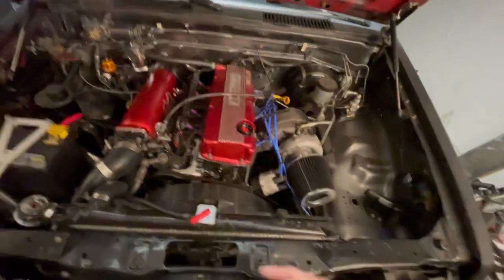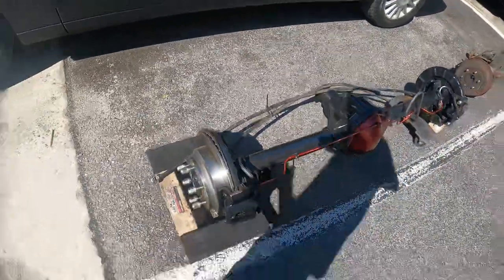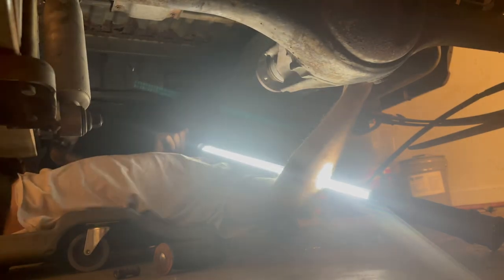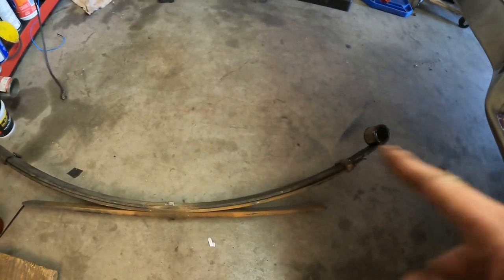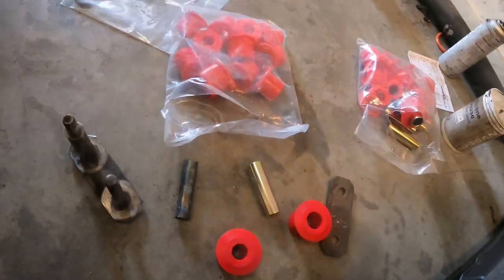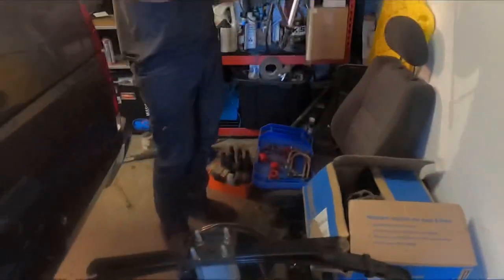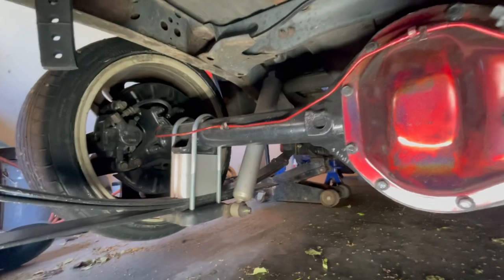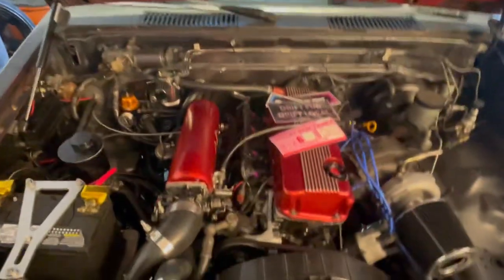Nissan D21 Hardbody Rear Axle Swap - 4.3 Ratio, Welded LSD Diff, Disc Brake Conv.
Recently installed a Dana 44 rear axle from a Rodeo and proud to announce it works extremely well and fits perfectly into the hardbody with a few modifications.

I want to point this out. This rear end has a drastically different gearing ratio, therefore I wouldn’t suggest using this differential in a truck you drive everyday on the interstate. 5th gear cruising at 60 is almost 3000 rpm’s. Not what you’d want to use if you’re driving 100 miles a day. My axle is also welded together for predictability’s sake and it’s not as bad as people say to drive around with a welded diff.

That being said,
It comes from a 95 Isuzu Rodeo 6cyl 4wd Manual in my case
Dana 44 Axle Code G80 Identifier(Found on Vin Tag)
Need the following:
•Solid Rear Axle Assembly(including all brakes and e-brake cables)
•Rear Yoke Piece from the end of the Isuzu Driveshaft(piece that bolts to axle)
•E-Brake Handle from Rodeo
•must make custom bracket to hold e-brake cables in place for handle
•Lug Nuts from Isuzu, Hardbody thread pitch is different

Recommend Replacing when doing swap:
•Leaf Spring Bushings(Energy Suspension if possible)
•All New Grade 8 Hardware
•Leaf Spring Collars

Reasons it’s desirable(FOR MY BUILD TYPE, to drift)
Dana 44:
•4.3 Gear Ratio
•Disc Brakes
•Floor Mounted/ Car Style Parking Brake
•LSD(Welded mine in this case for predictability while drifting)
•Stronger Ring Gear(Much Thicker and larger)
•Rear Diff Access Cover

Stock D21 Axle
•3.56 Gearing
•Drum Brakes👎🏻
•Front Carrier Diff(Must remove driveshaft to check diff)

Tried to add all the necessary information you could need to do the swap.